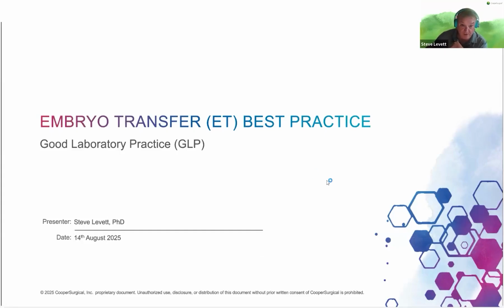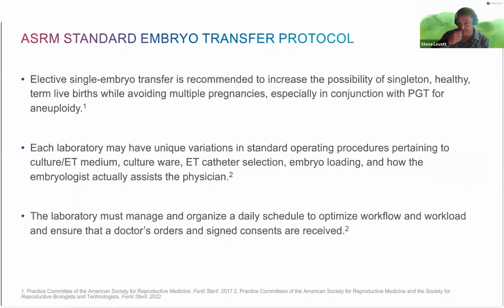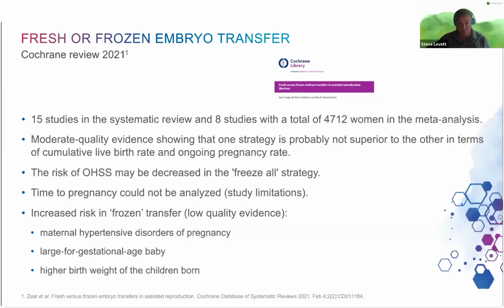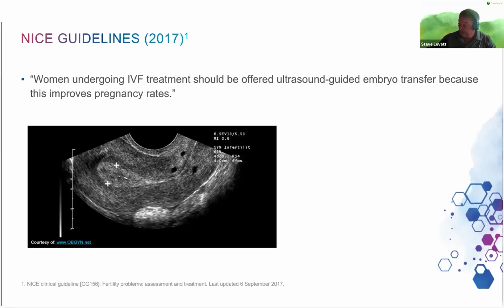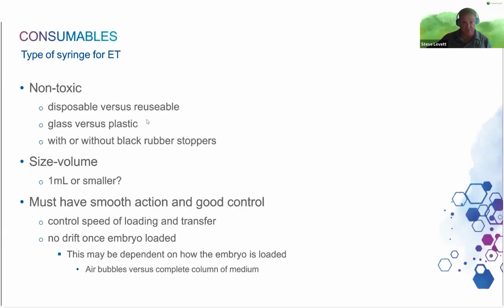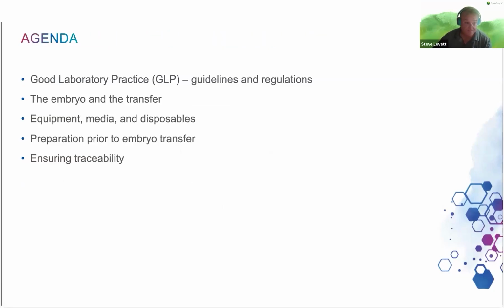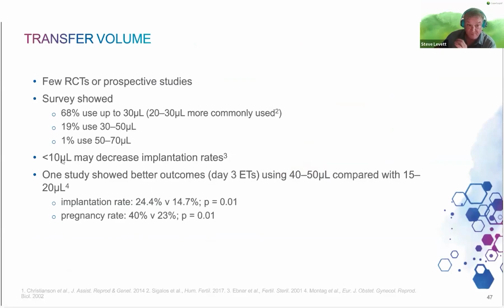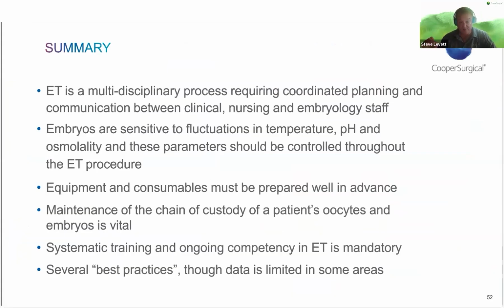Optimizing Embryo Transfer Techniques To Help Ensure The Best Outcomes | Middle East Webinar Series